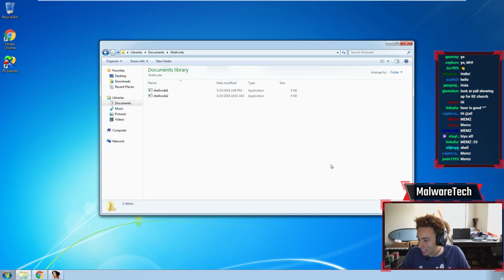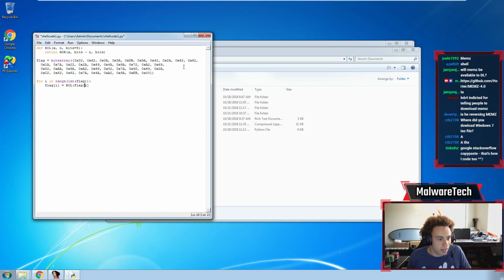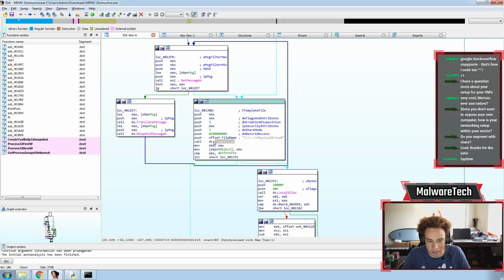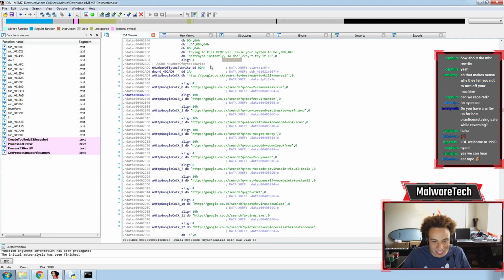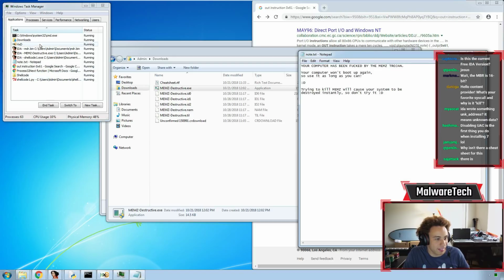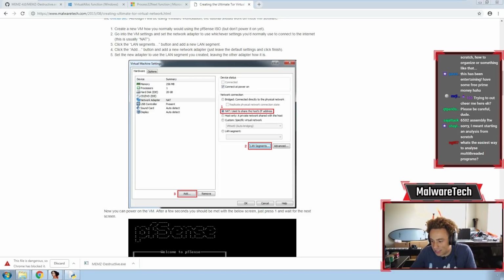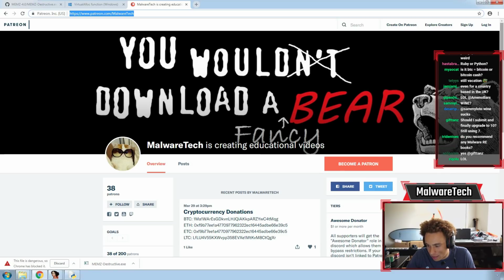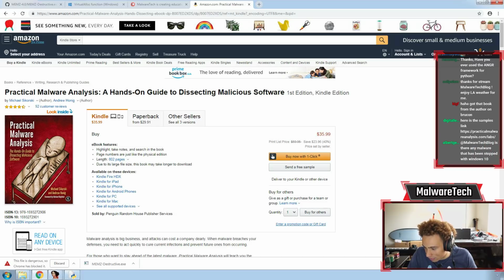Beginner Reversing #2 (Shellcode1 & MEMZ Malware)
Follow to catch me live.

some live reversing of the MEMZ trojan, and viewer Q&A.